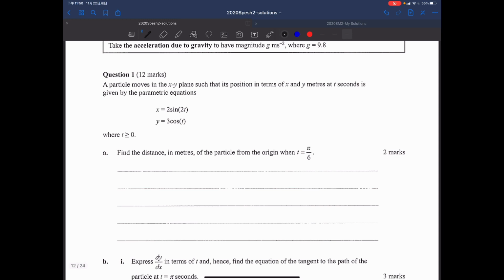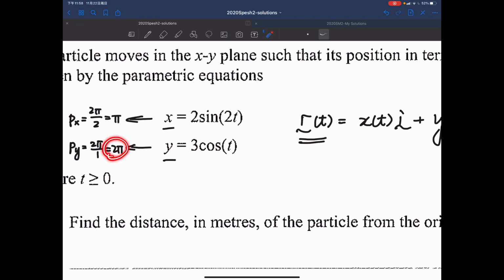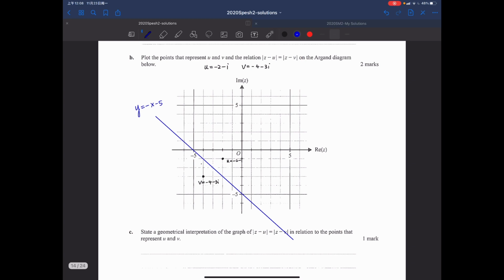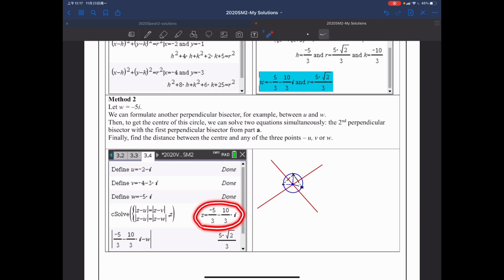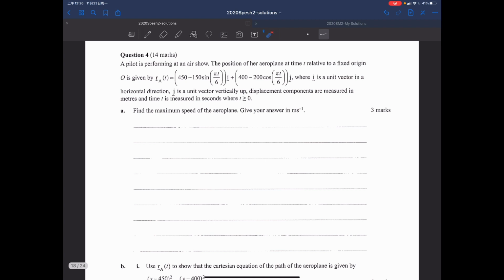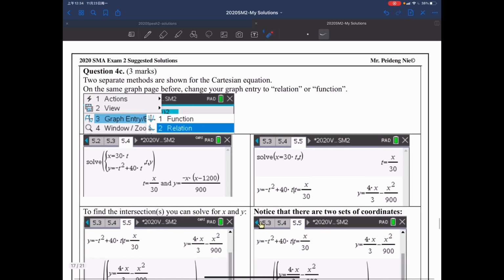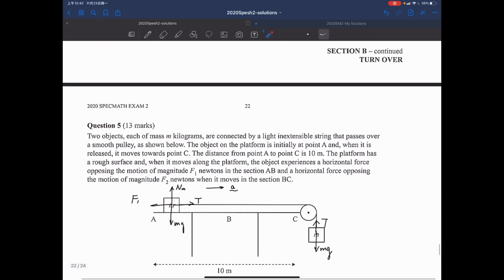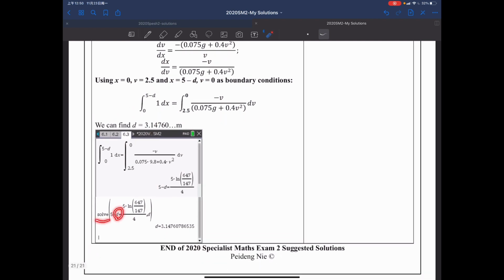2020 VCAA Specialist Maths Exam 2 Suggested Solutions (Part 2 Extended Response Questions)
VCAA retains all copy rights to all the exam materials.
This video is just my personal suggestions to the exam and it is not intended to be exemplary solutions.
In addition, this suggested video solutions is in no way endorsed by or relevant to VCAA official opinions, and it is for non-profit pedagogical usages only.
Should you have any further queries or intend to obtain more specific information, please visit VCAA website and consult with the assessor’s report.